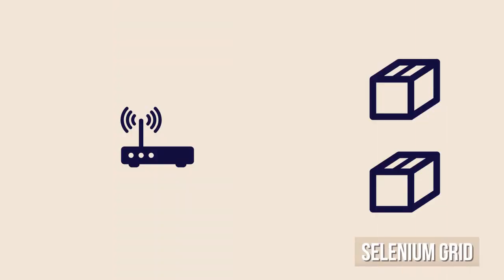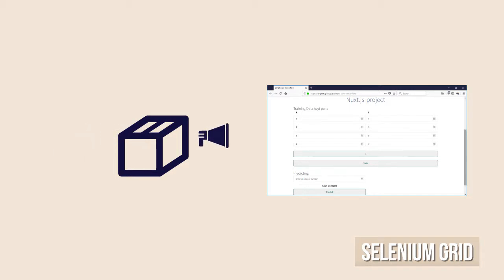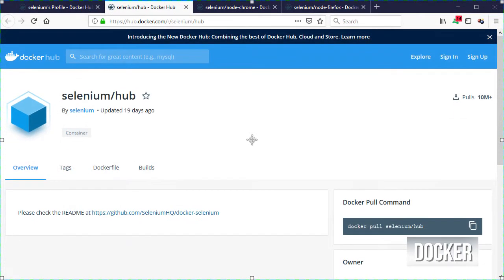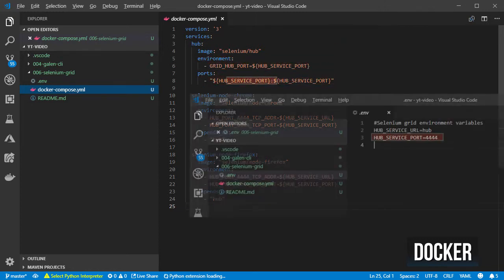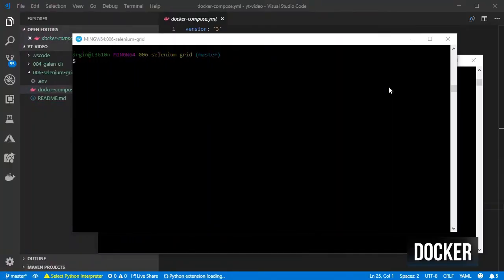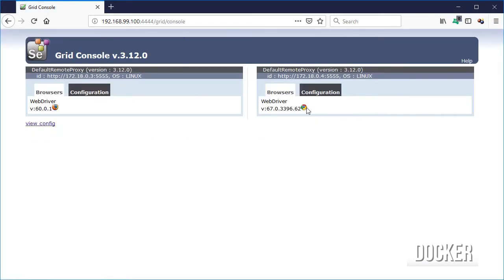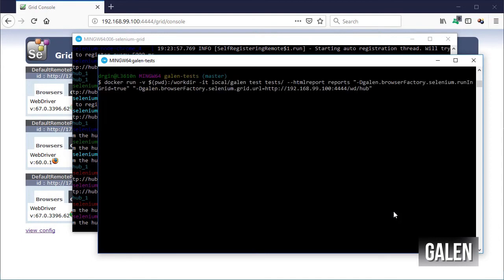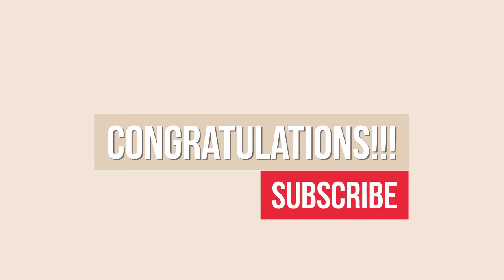How to create a Selenium Grid using Docker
This is a Docker tutorial on how to create a Selenium Grid using Docker Compose
Selenium grid is set of services or applications that allows us to create a testing environment in which we can test against different combinations of browsers and operating systems.  You can also use it to run tests in parallel.
In this tutorial I explain how to use docker compose and some environment variables to start a Selenium Grid

00:00 Topics for the video
00:19 What is selenium grid
02:39 Selenium grid using docker
05:33 Test using selenium grid and galen